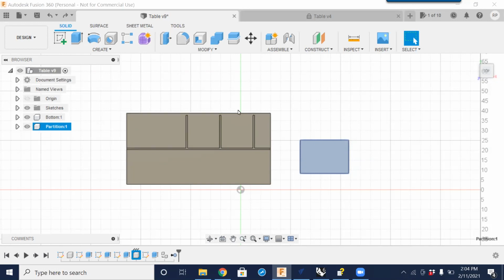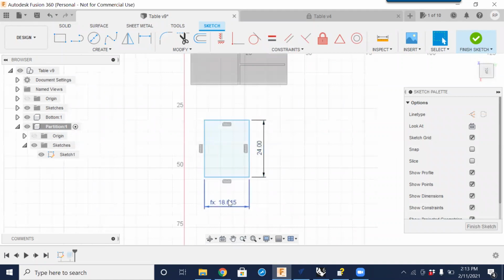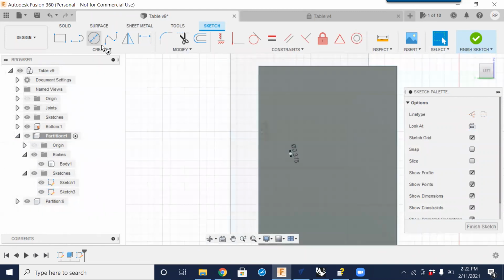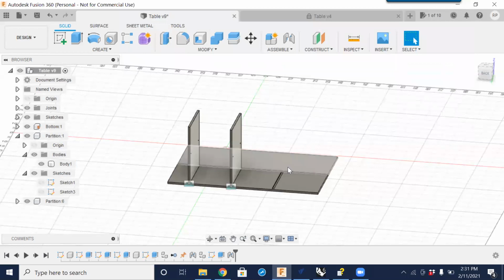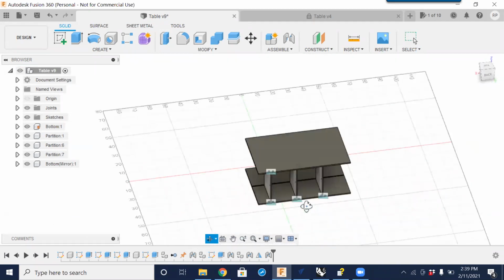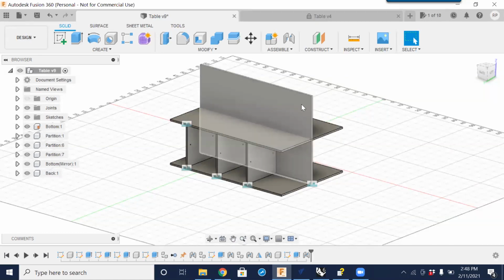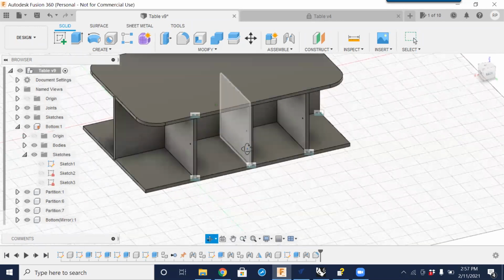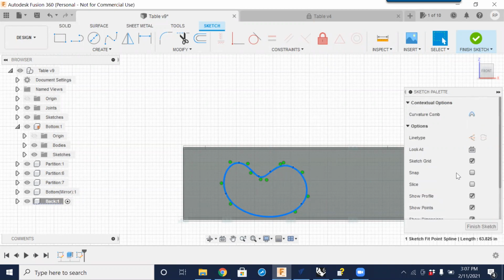ShopBot Tools: Fusion 360 Series: Part 2 of 4: Working with Assemblies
ShopBot’s Ryan Patterson explores the Fusion 360 interface to help users start to understand the process of basic part creation. You will also learn about parametric modeling and how it is useful. In this session: Learn how to combine single parts into an assembly and how to make the entire assembly parametric.

This is the second of four sessions about Fusion 360 utilizing a specific project as the final outcome. The live session took place on Thursday, February 11, 2021 at 2PM EST.

For more information about other upcoming FREE training sessions, visit the Virtual ShopBot Workshop page of our